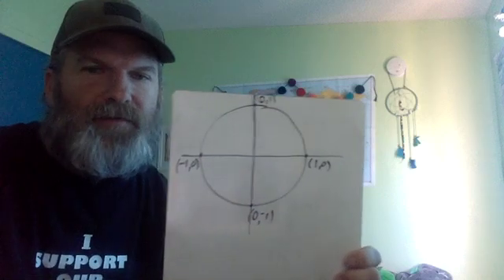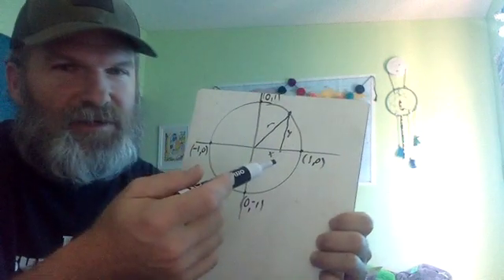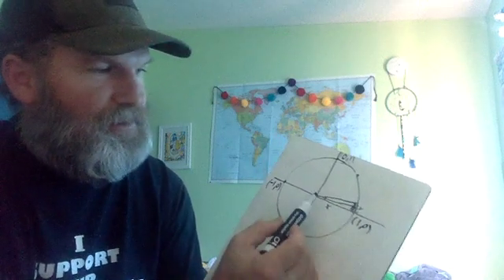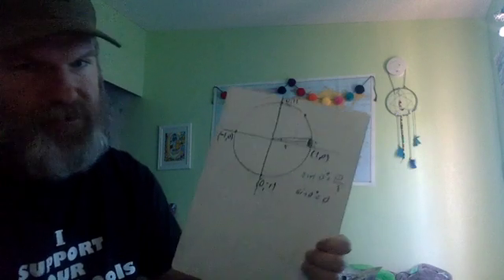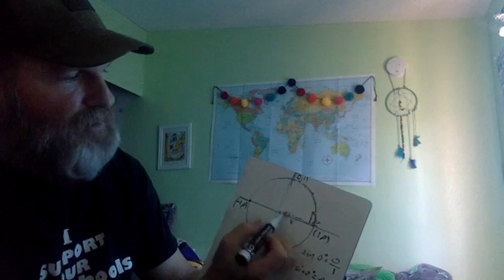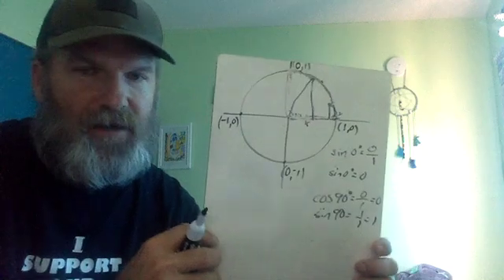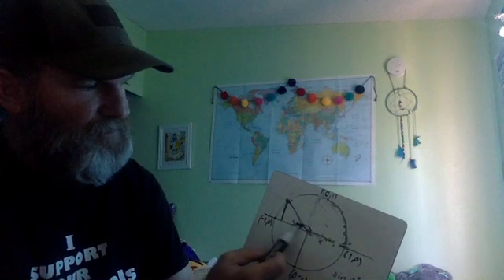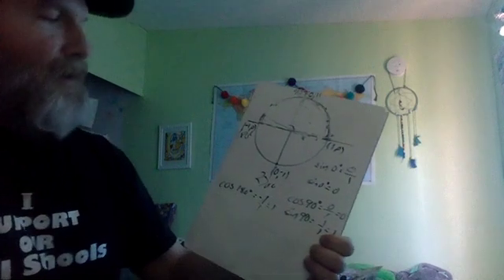Trig of 90 degree multiples